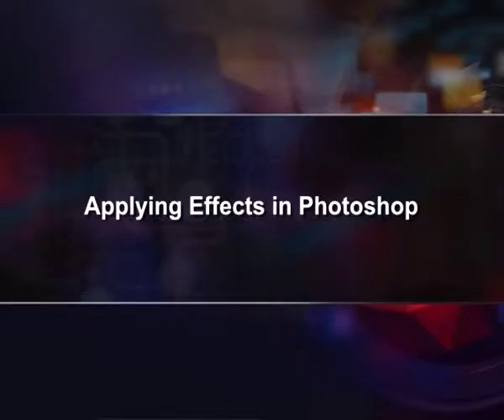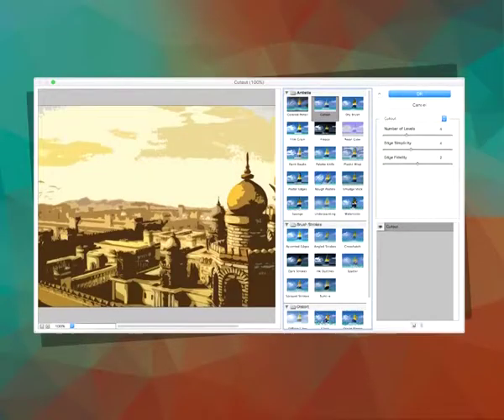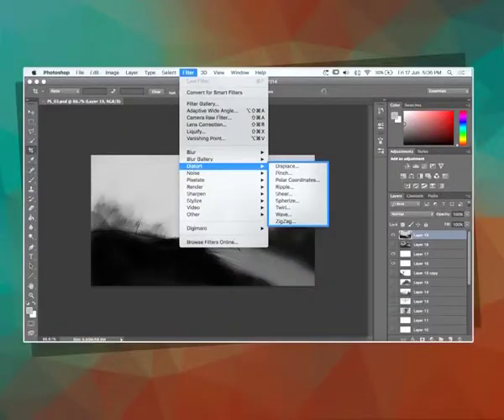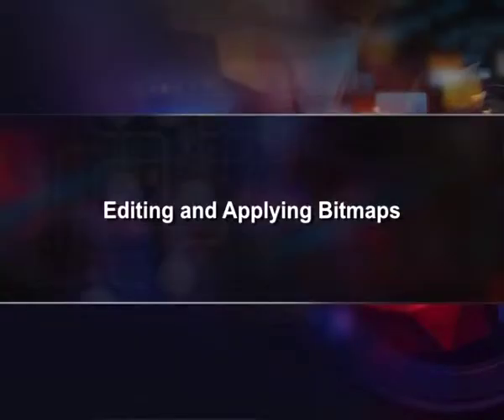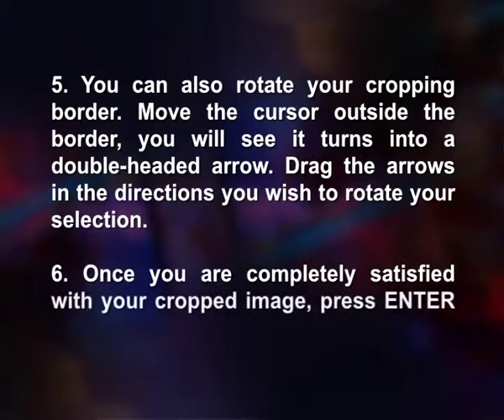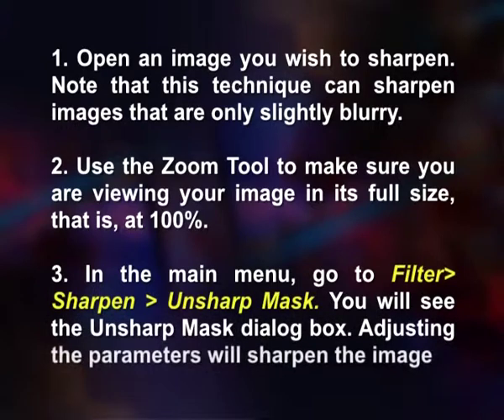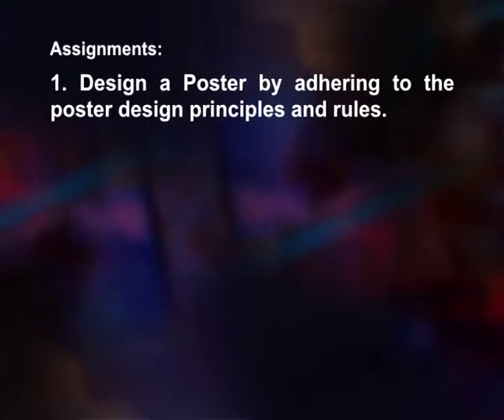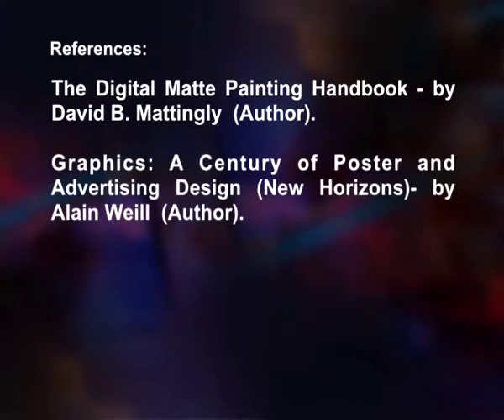PHOTOSHOP EFFECTS AND SCRIPTS, POSTER DESIGN AND MATTE PAINTING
Subject:Multimedia Communication
Course Name:Computer Graphics